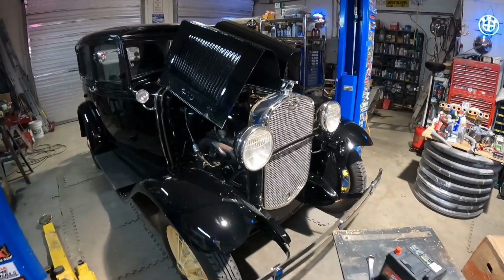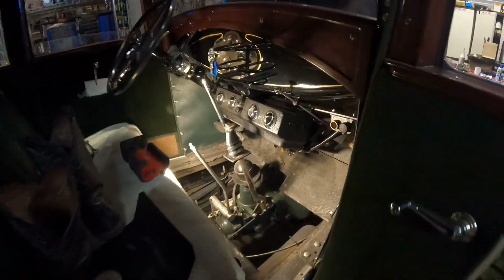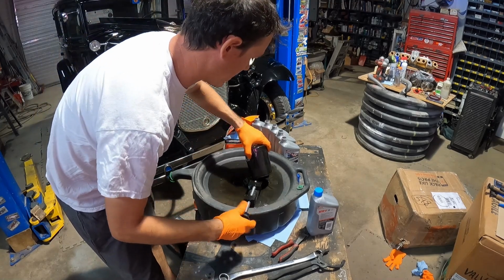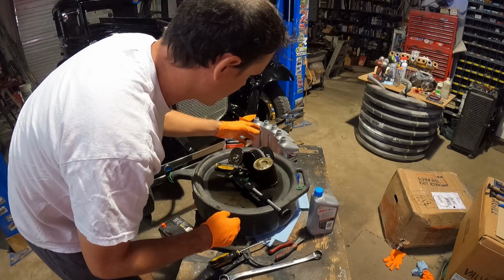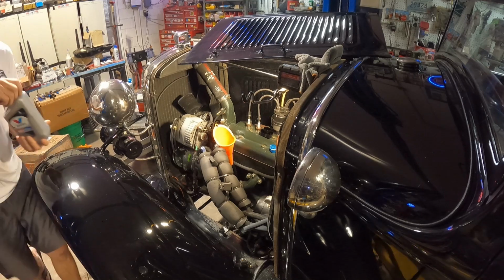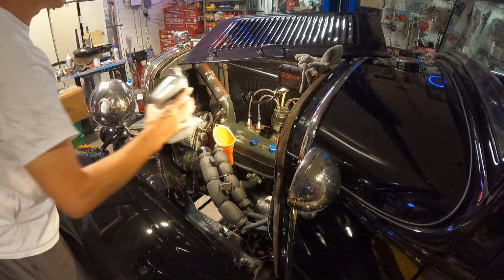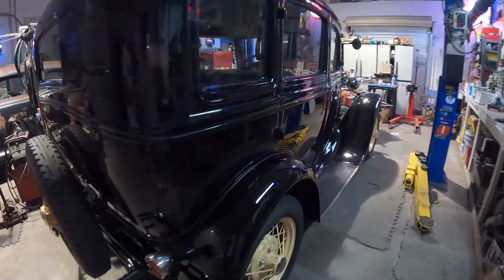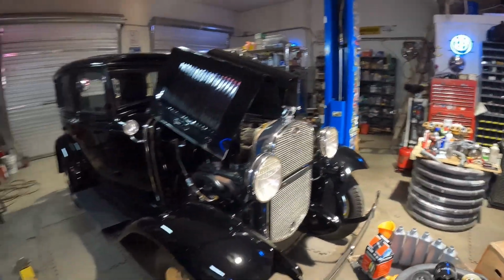1931 Model A Ford S/W Sedan: 1000 Mile Oil Change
Some small service on our '31 Model A after driving it 1000 miles round trip a few months ago, an oil change and battery replacement to keep it on the road for another year